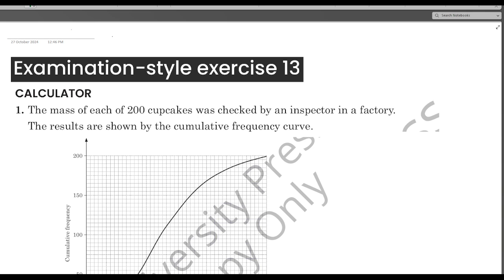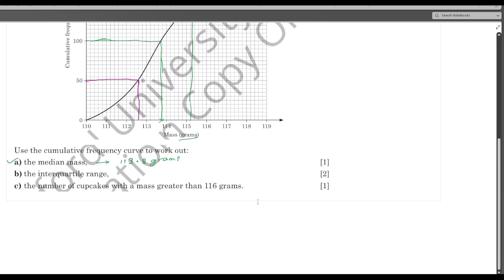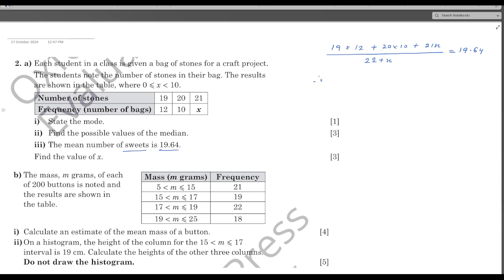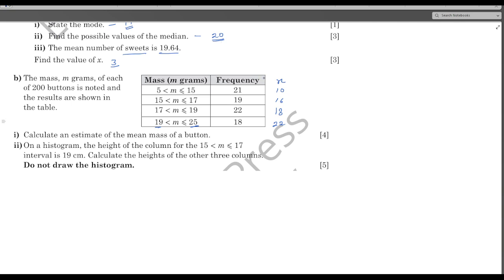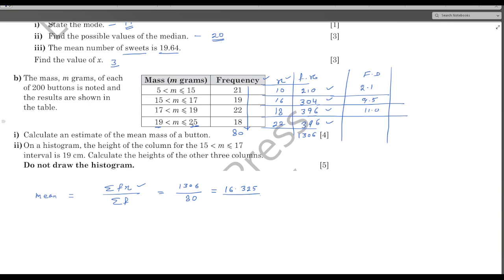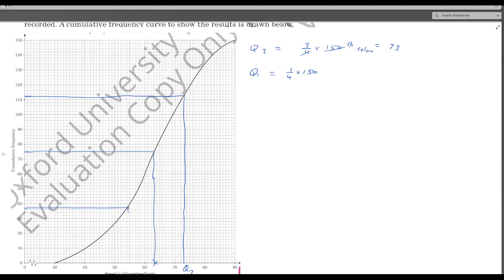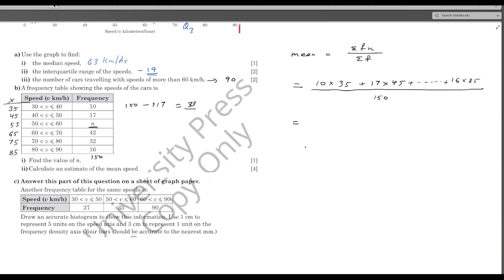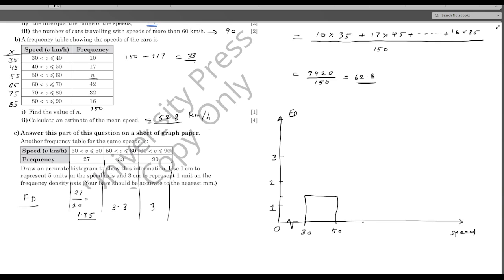Examination Style Exercise - 13 | Statistics | IGCSE Mathematics